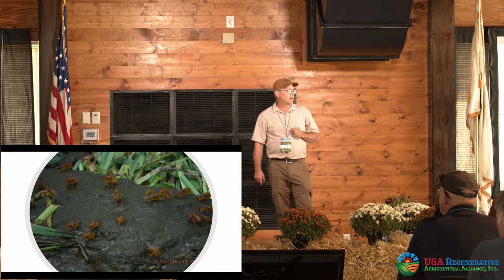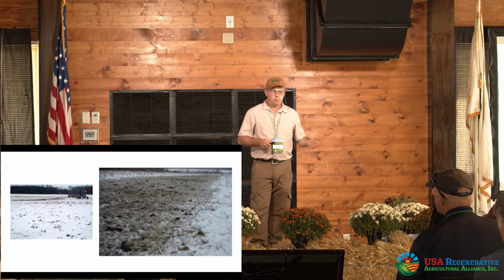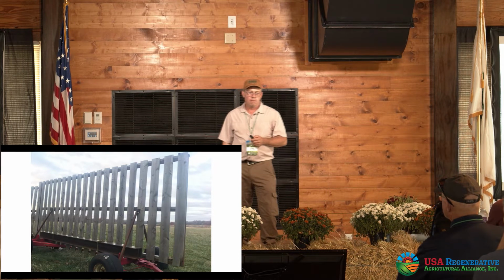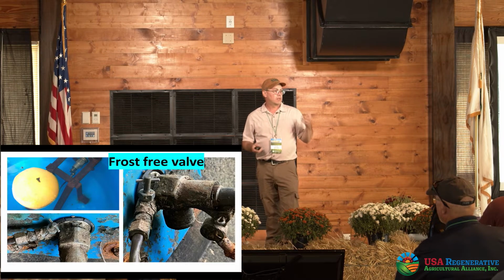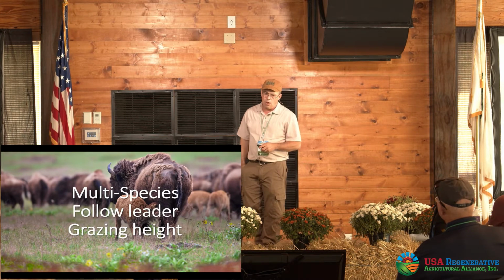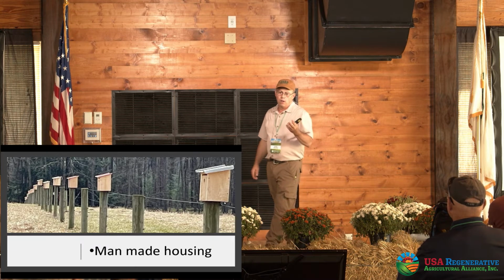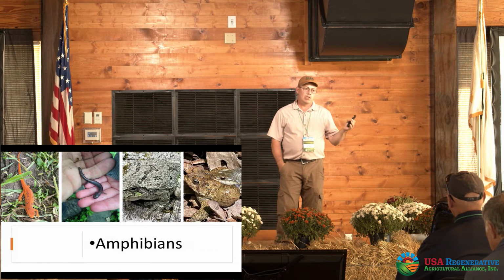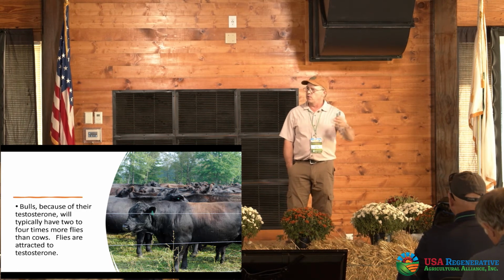Natural Pest Management: Russ Wilson's Tips for Healthier Farms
Learn how to implement natural pest management on your farm with expert advice from Russ Wilson!

In this video, Mr. Wilson dives deep into effective strategies for controlling parasites and flies using sustainable farming techniques.

Discover the power of nutrient cycling, how biodiversity boosts soil health, and the benefits of using beneficial insects like dung beetles. You'll also learn how birdhouses can attract insect-eating birds to help manage pest populations naturally.

If you're looking to reduce chemical use and promote a healthier farm ecosystem, this video is for you. Plus, Russ shares insights on breeding livestock with fly-resistant genetics and using portable windbreaks to enhance nutrient distribution. Whether you're a seasoned farmer or just getting started, these practical tips will help you create a more resilient and productive farm.